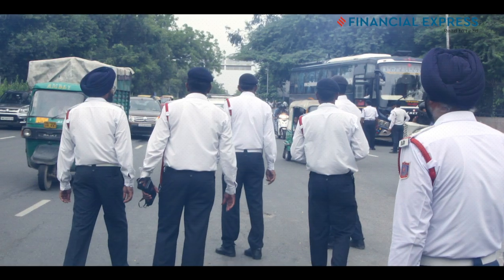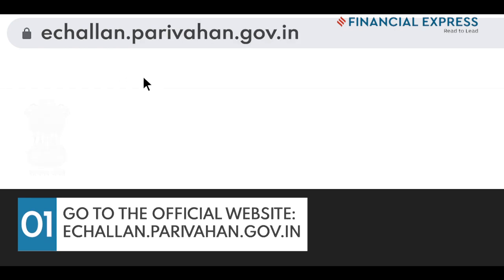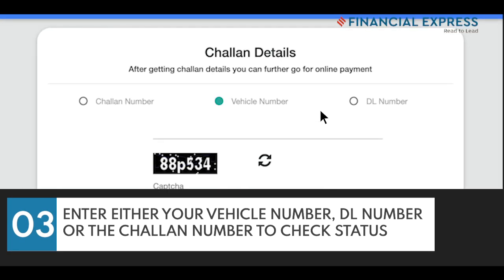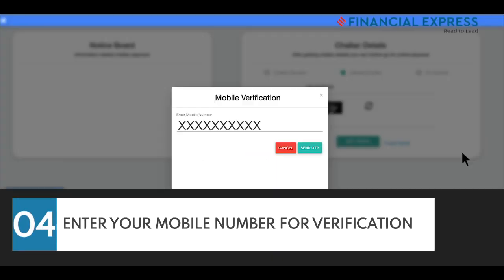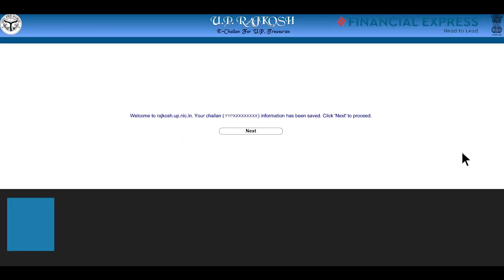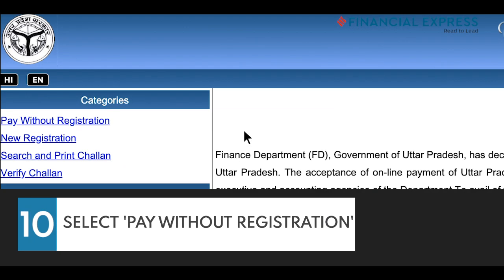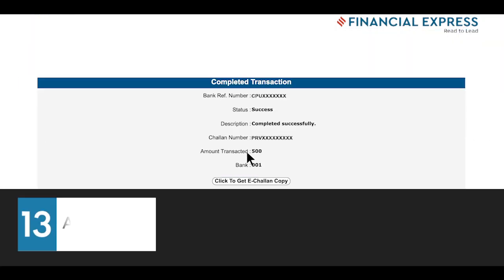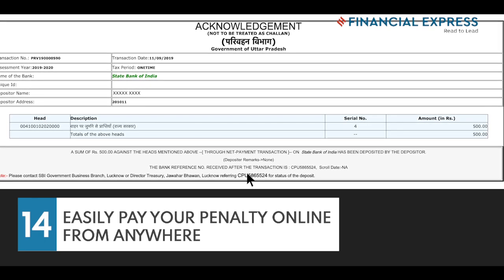How to make e-challan online payment on parivahan.gov.in, m-parivahan app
Worried about how to pay e challan online? Just follow these 15 simple steps! Watch this video for a step-by-step guide on how to make check status and make e-challan payment online in a hassle free way.

The Financial Express (FE) is a business paper that’s closest to the people who are in the business of business. From business policies to market trends to new developments, The Financial Express comes packed with incisive news on every relevant issue.